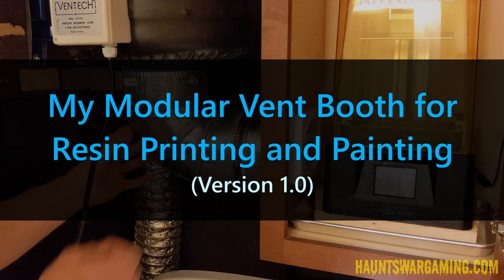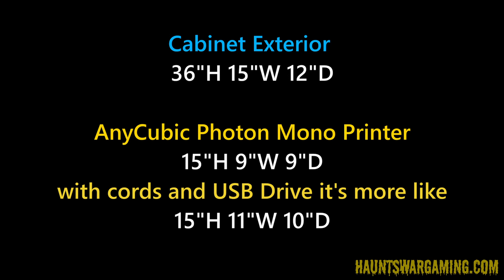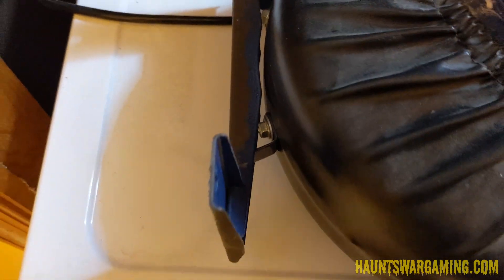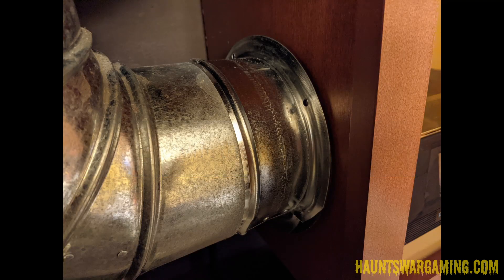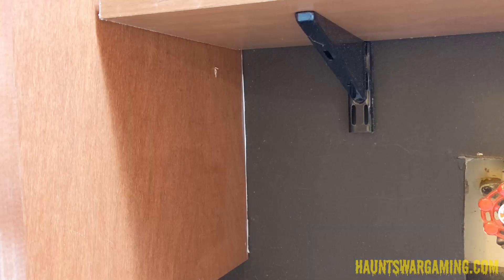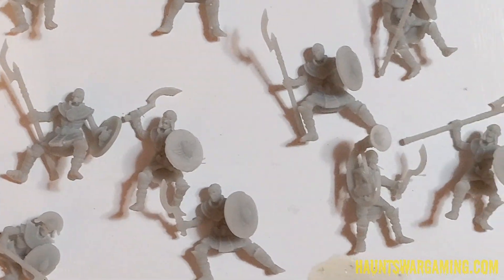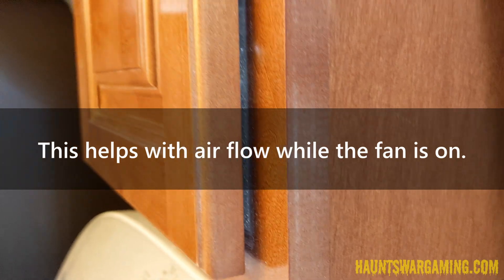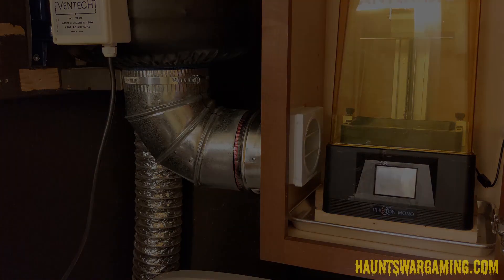I used my DRYER vent to VENT RESIN FUMES [3d Printer ventilation]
A Modular [Dryer Vent] Ventilation System for 3d printer resin fumes, foam cutting, airbrushing, spray painting, etc.  This particular design utilizes my Washer/Dryer area, turning it into a combo vent booth!

PPE for ME
3M P100 RESPIRATOR CARTRIDGE
CLEANING GLOVES
SAFETY GOGGLES

AND FOR MORE IN DEPTH TUTORIALS & PROJECT UPDATES CHECK OUT